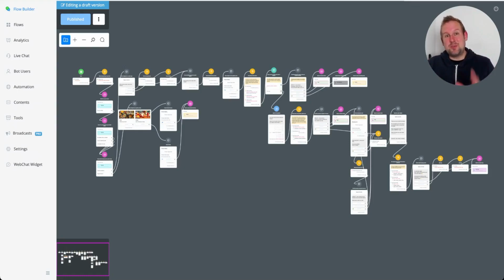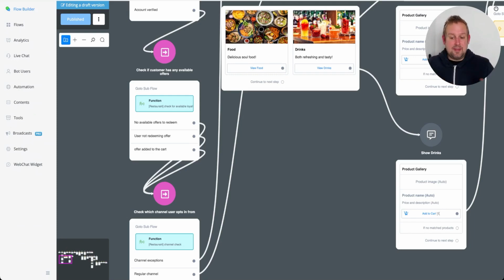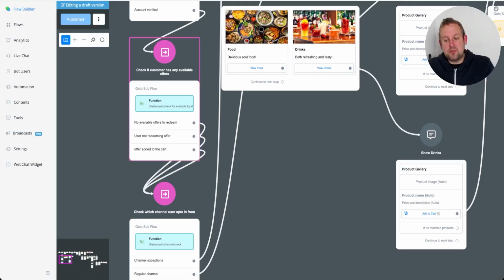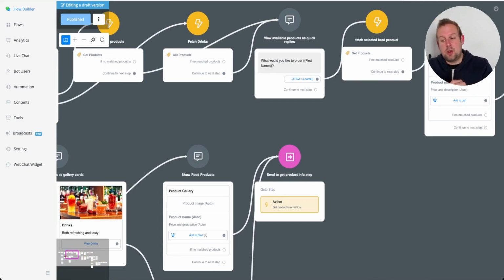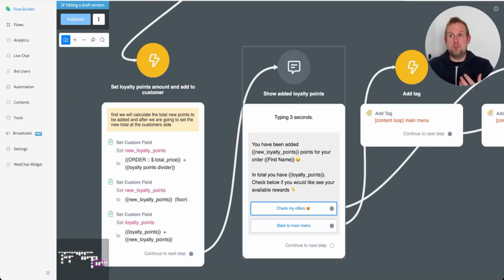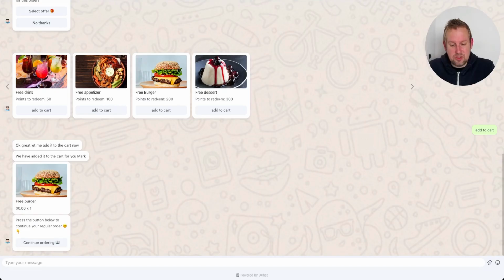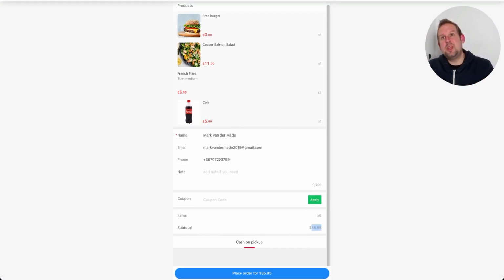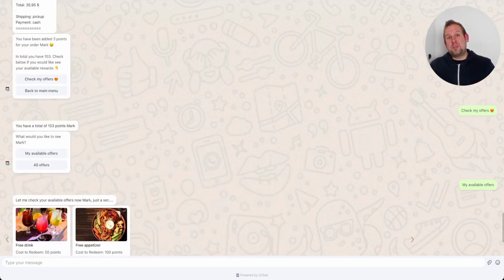Restaurant template order and pickup system sneak peek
I am really excited to show you the finished ordered and pickup system for my restaurant template which will be released very soon :D

If

00:00 Introduction
00:27 Backend Overview
06:25 Order and Pickup Preview